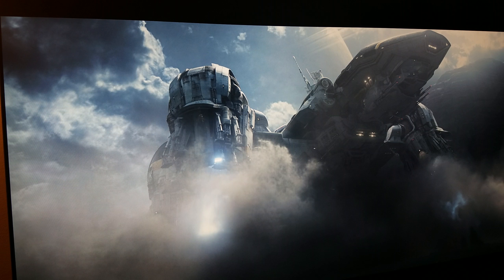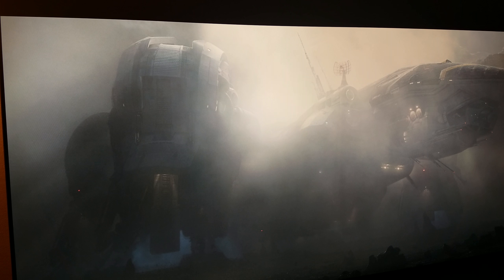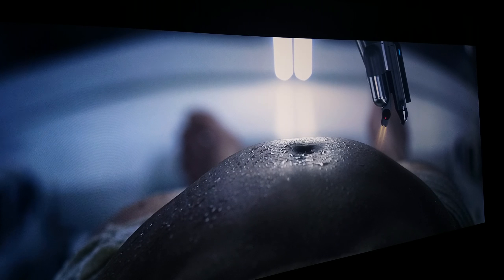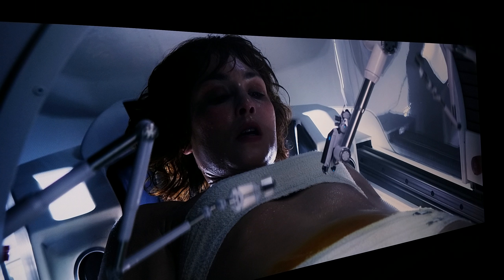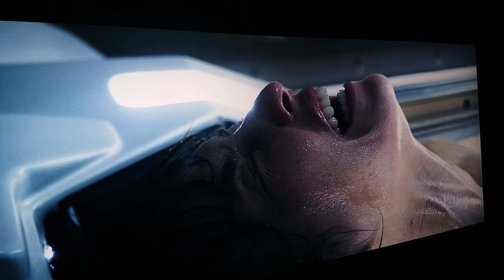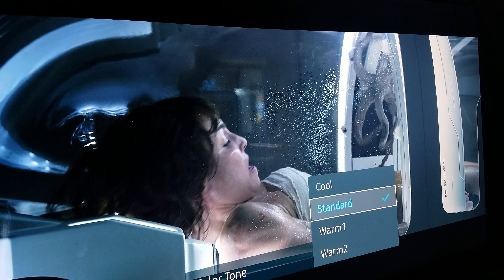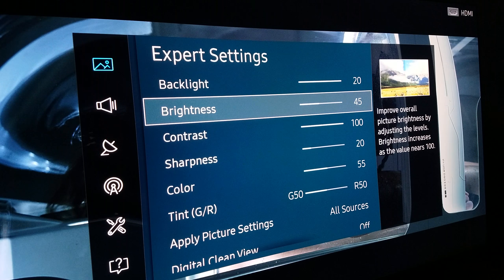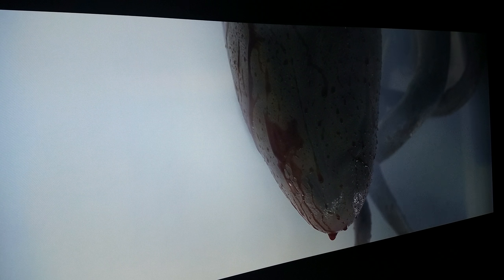PROMETHEUS 4K UHD Blu-ray: Custom Calibration on SAMSUNG KS-8000 65inch TV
This Custom Calibration of Prometheus 4K Version , i had to work around & tweak gamma with brightness to achieve a better tone of detail between deep dark levels & high bright white levels,  there are some more tricks I used to reduce that banding light from edge lit.I hope you guys will enjoy this Video & please try these settings if you have a Samsung KS-8000 4K TV .